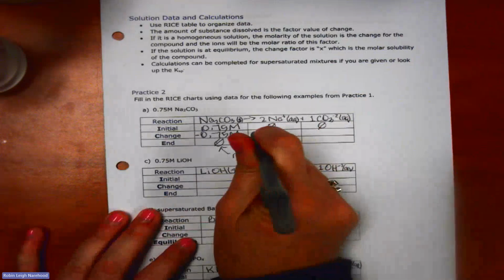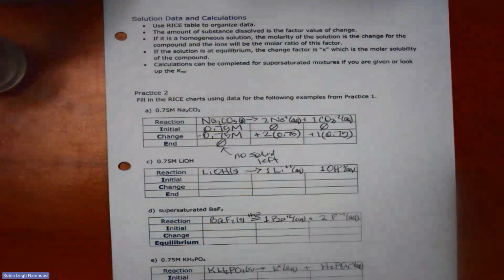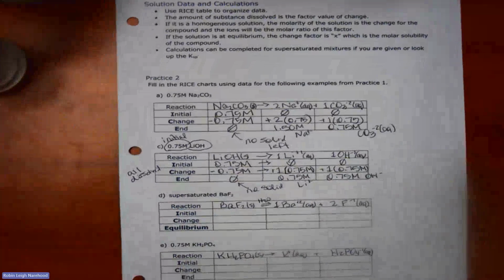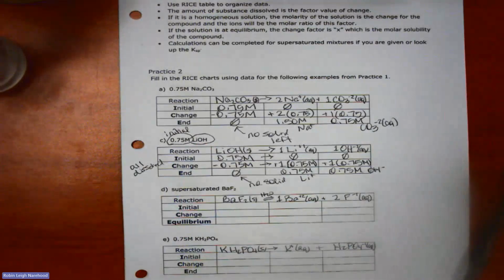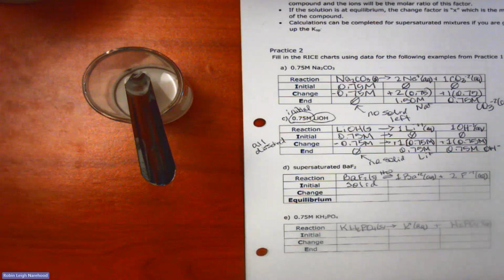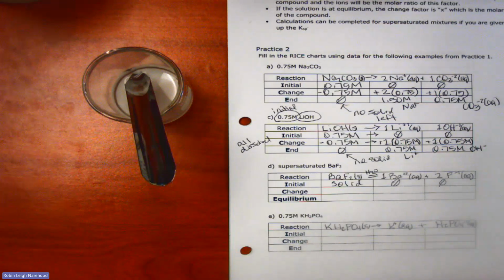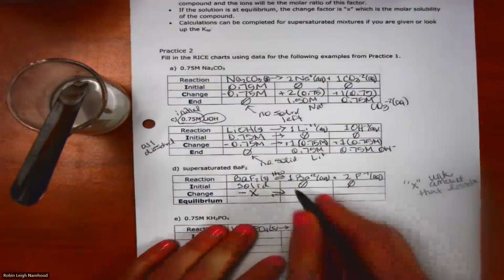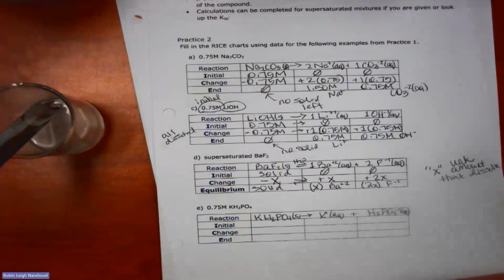Solubility of Ionic Compounds RICE tables Practice 2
Ionic Compounds dissolved in water, RICE tables for solutions and equilibrium supersaturated mixtures.